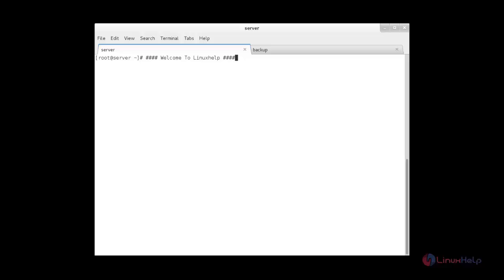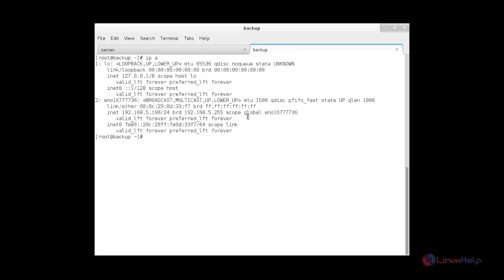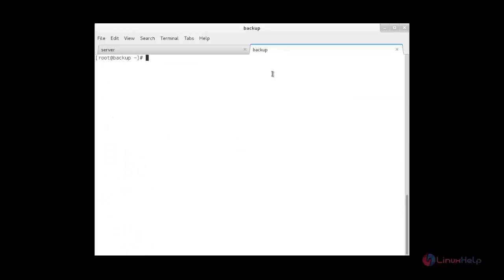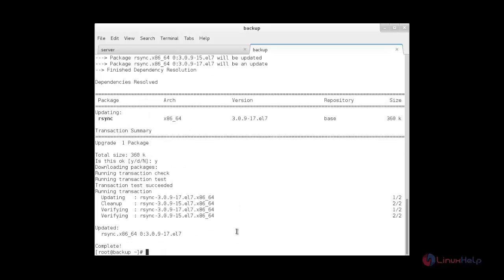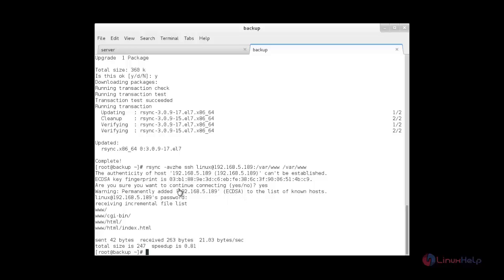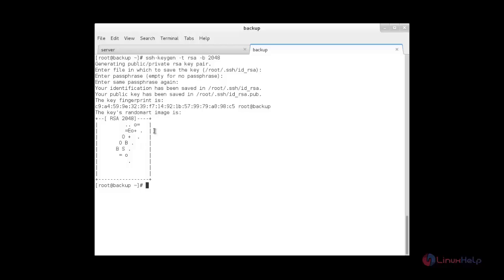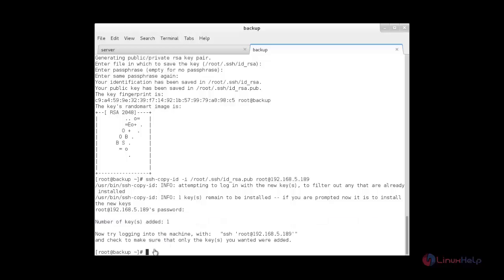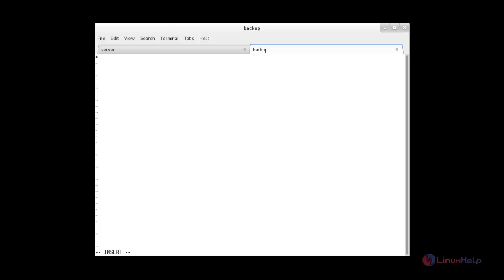How to use Rsync- To Sync Two Apache Web Servers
This video illustrates how to Sync Two Apache Web Servers/Websites Using Rsync. The main use of generating a mirror of Web Server with Rsync is explained.